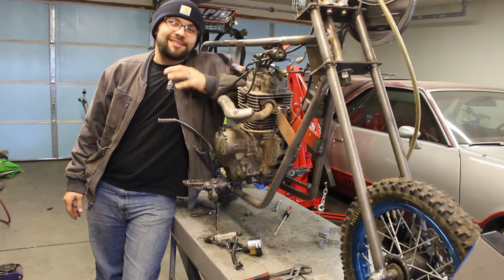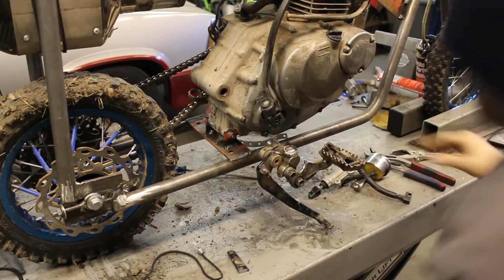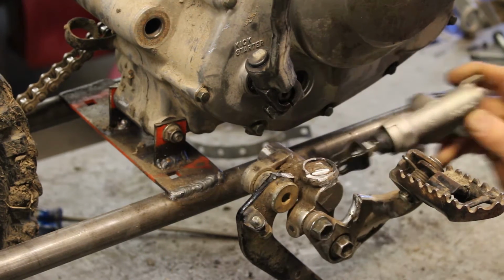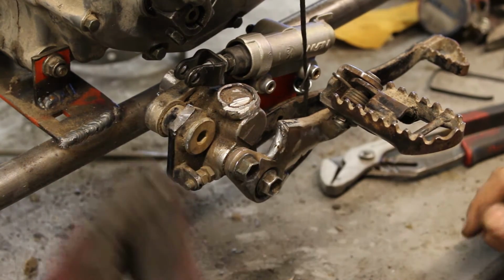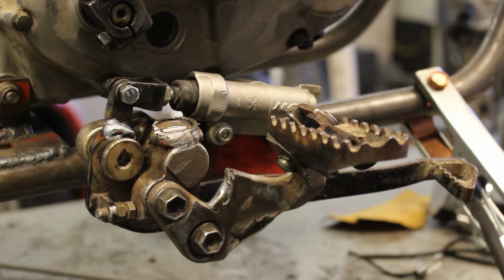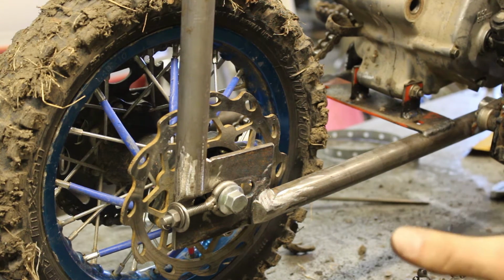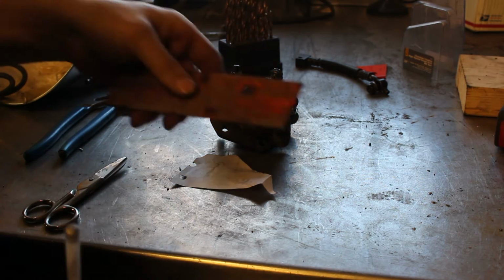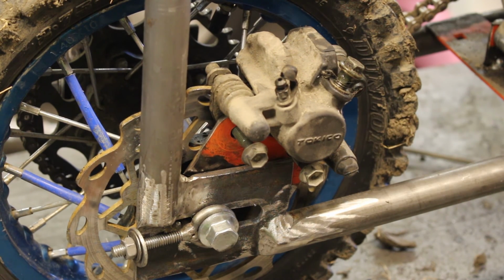Mini Stunter 125 Build Day 13 Part 1 of 2, Rear Brake System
Today we got the rear foot brake fabbed up!  Also the rear caliper bracket is made, still waiting on parts to finish up the rear hydraulic system.